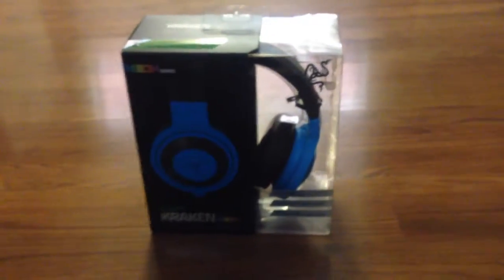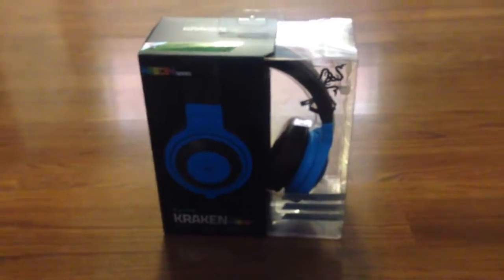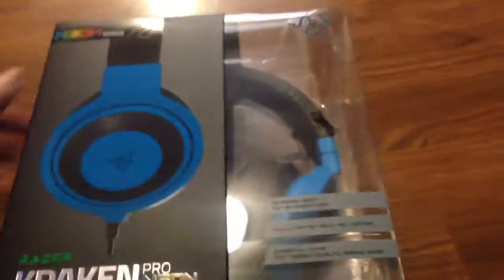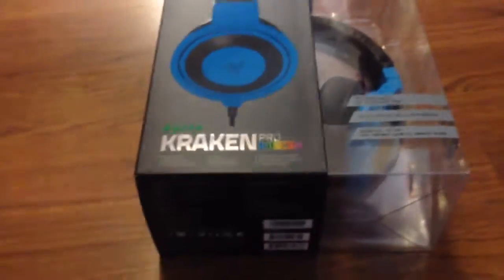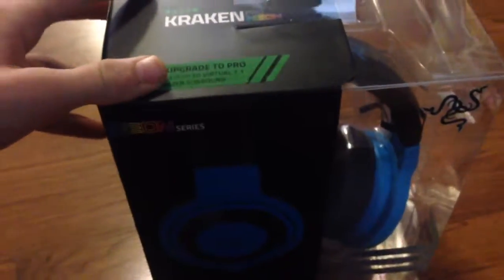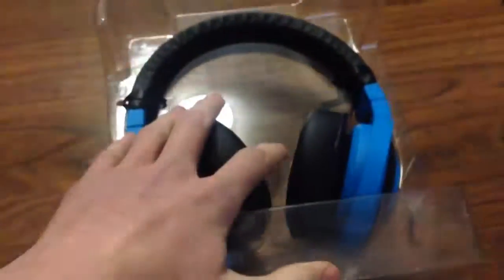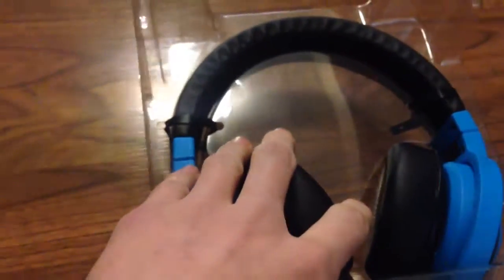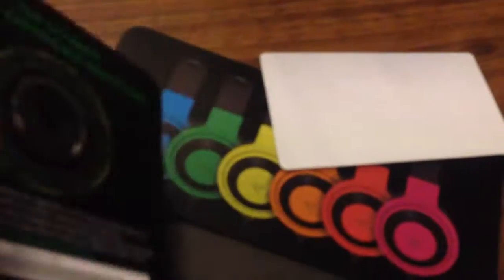Razer Kraken Pro Neon Series Unboxing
Hello all! ParanoidFPS here just to show you another daily video!